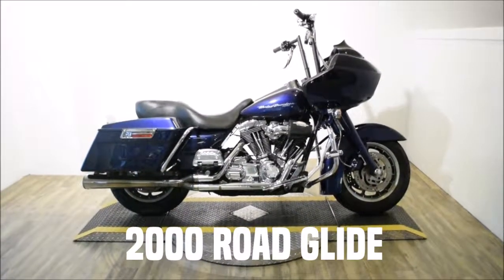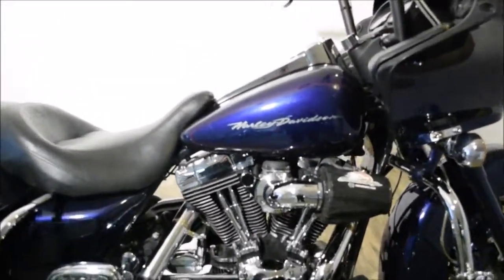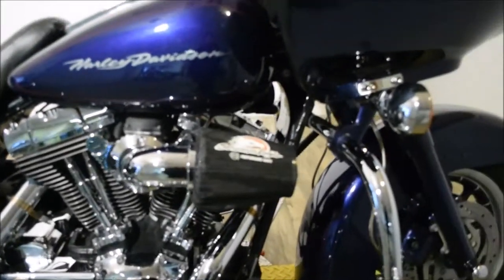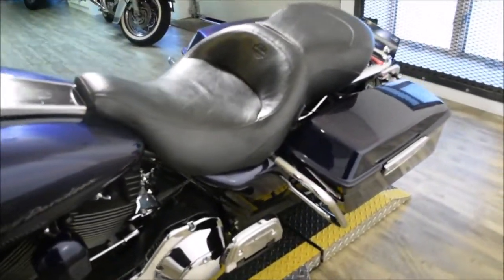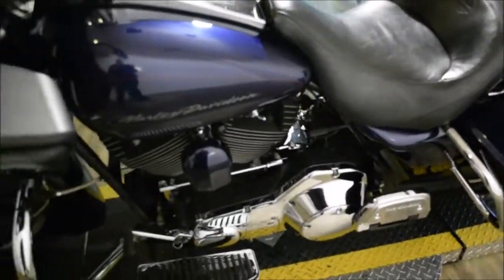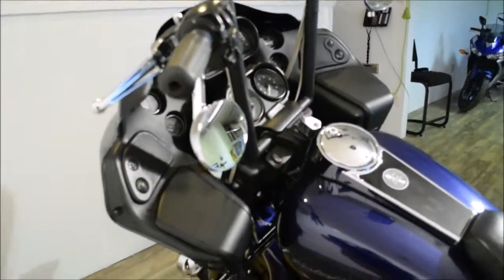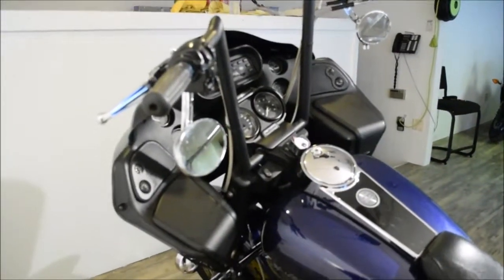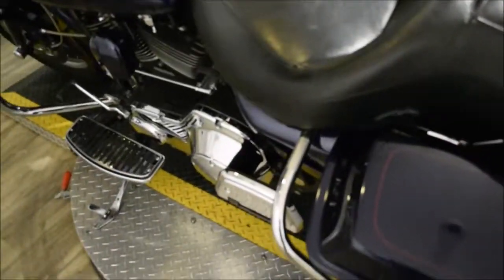2000 Harley-Davidson Road Glide | Used motorcycles for sale at Monster Powersport, Wauconda, IL